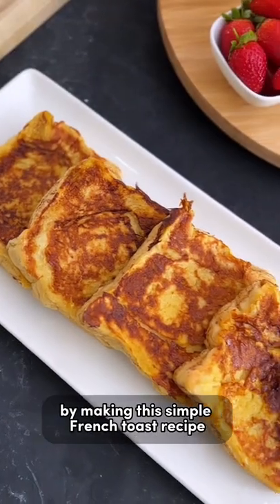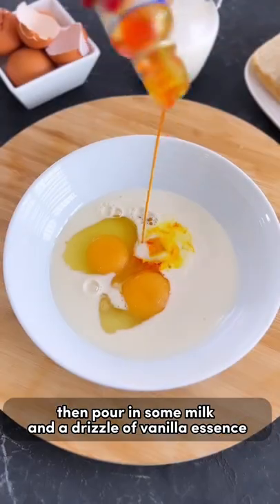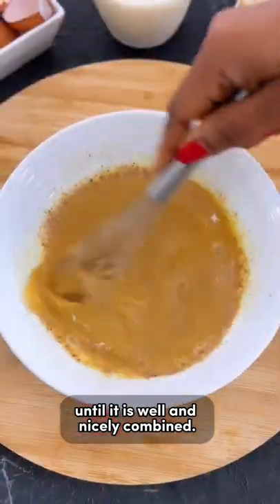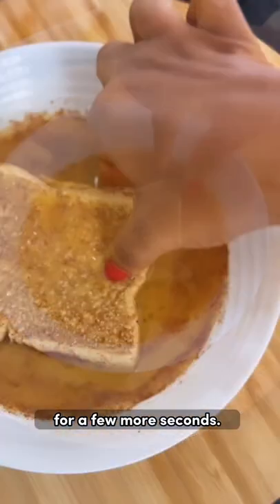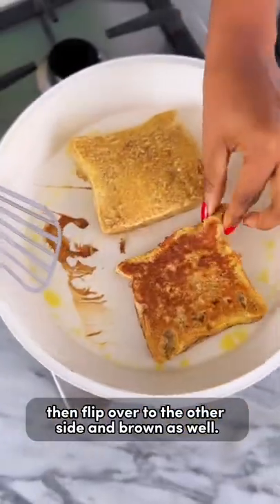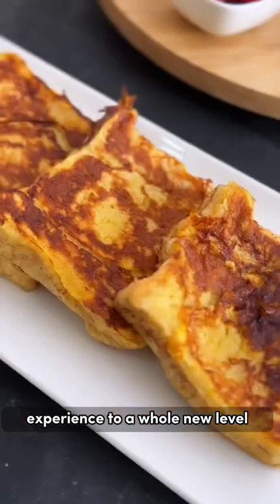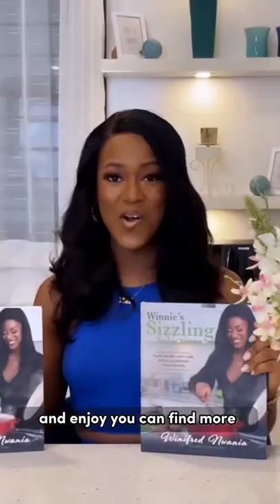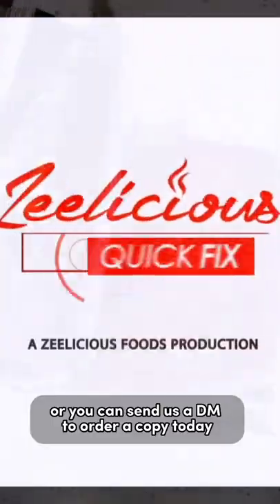You MUST Try This BREAD recipe for breakfast! It is really GOOD!